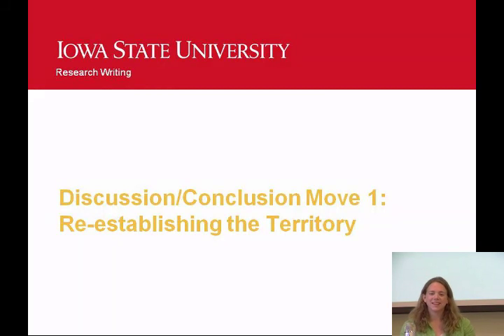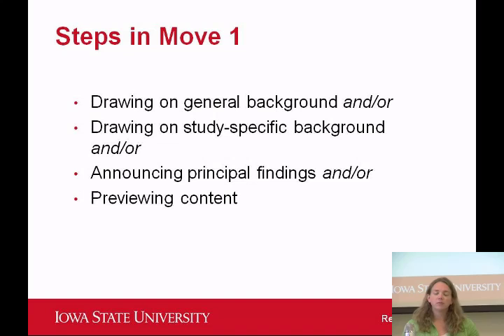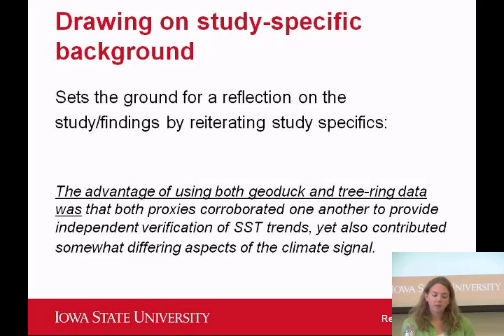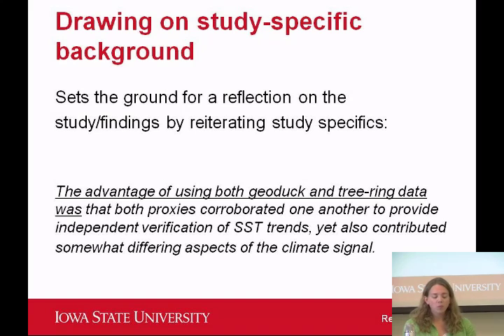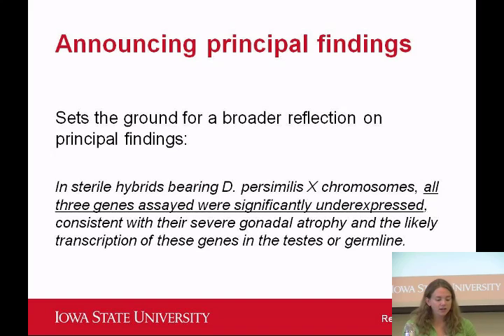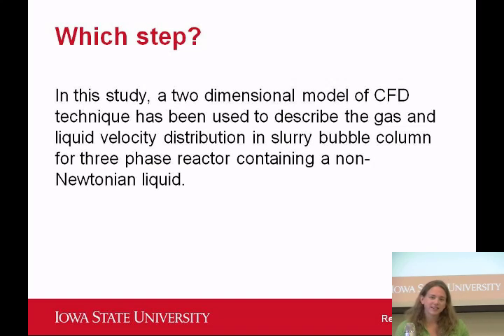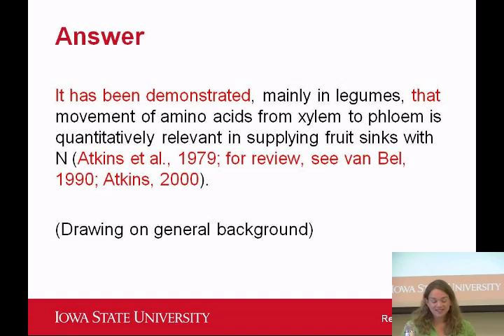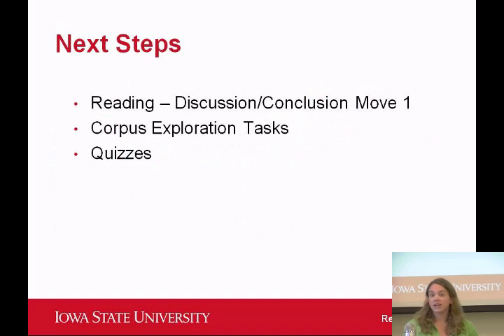RWT Discussion Move 1